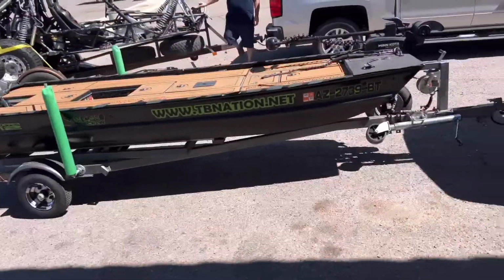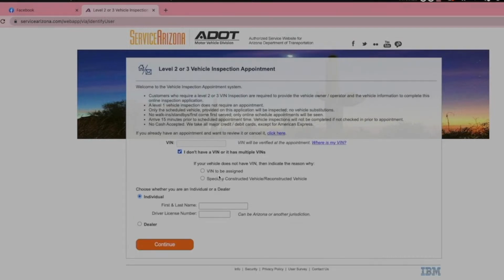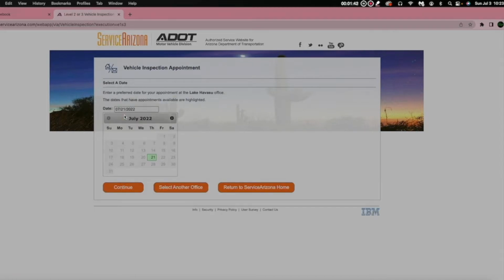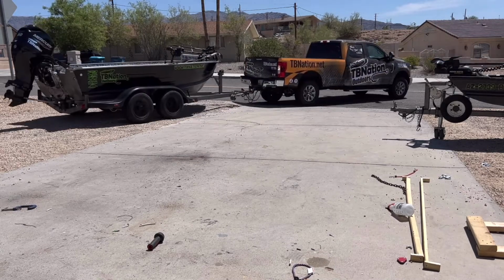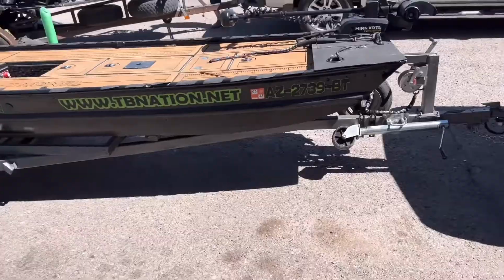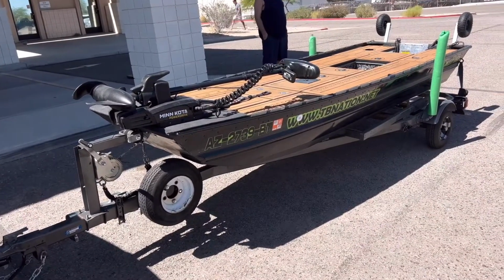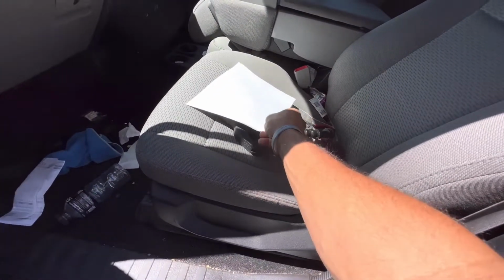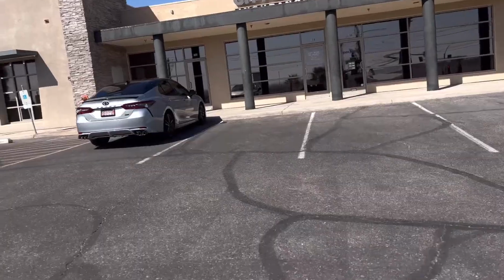How to register an abandoned trailer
From YouTube Free Creator Library.
 or Art-List.
Recommended Channels:
Fireant Fishing
JDS Outdoorssend gunboats